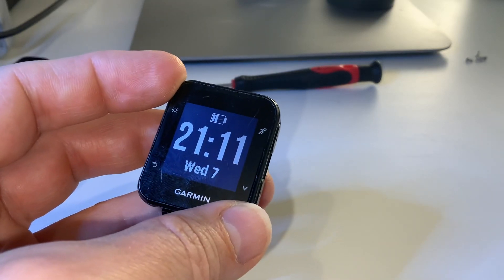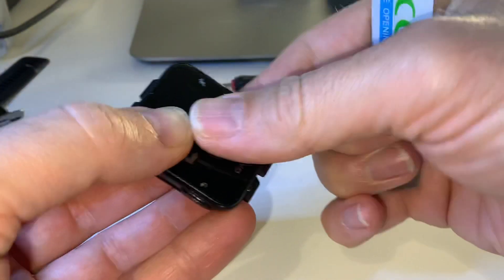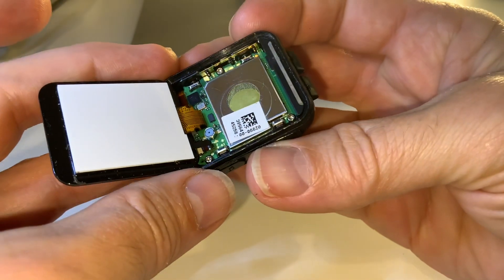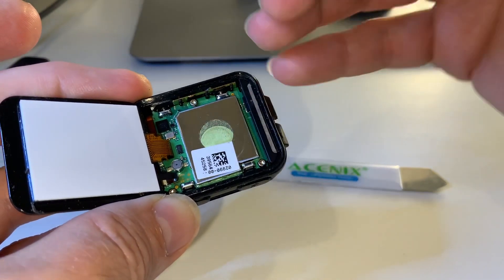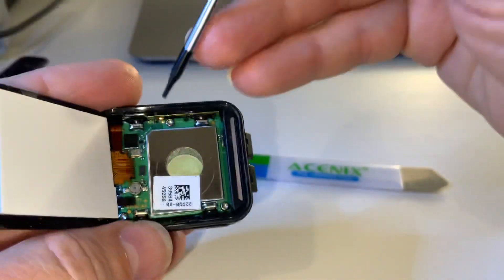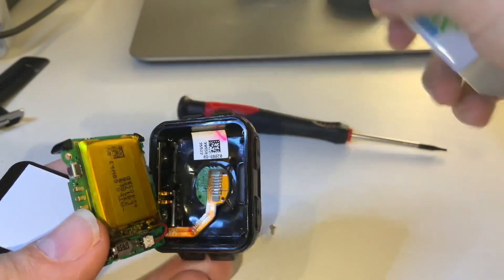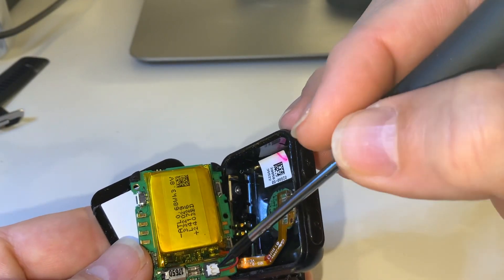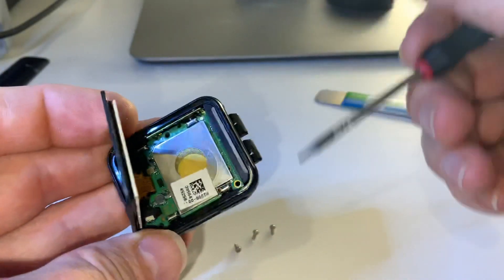Opening up a Garmin Forerunner 35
Taking apart the Garmin Forerunner 35 - perhaps to replace the battery or check contacts. You need to open via the screen/display/glass using a spudger.
Dismantle, disassemble, dis-assemble, break apart, open up.